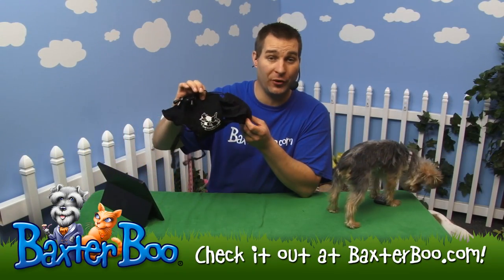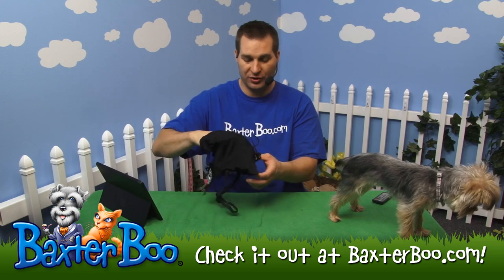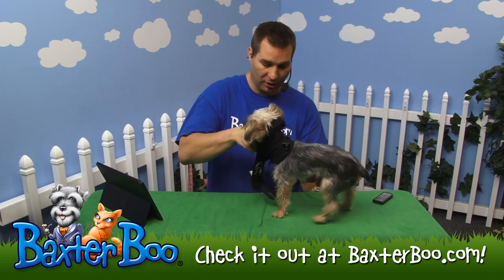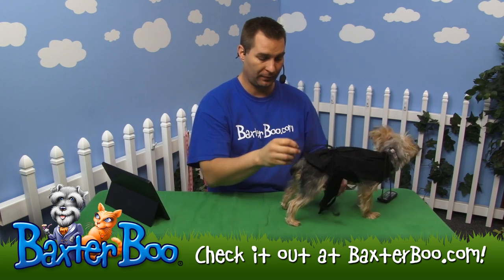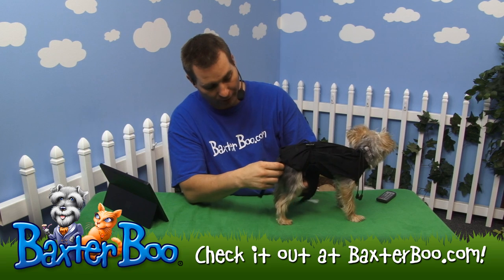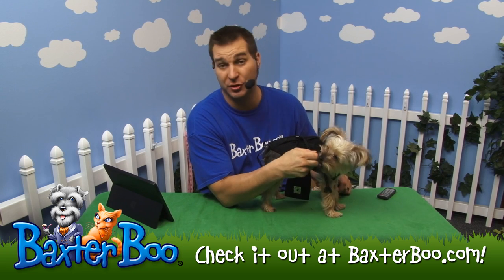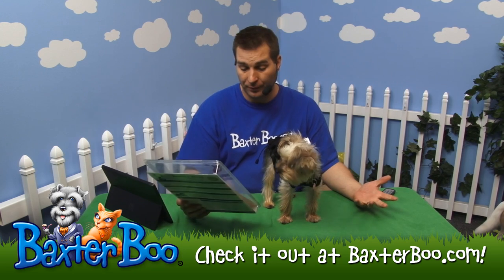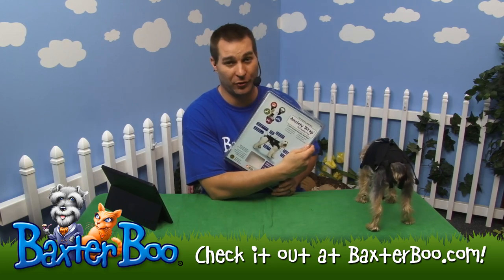The Anxiety Wrap